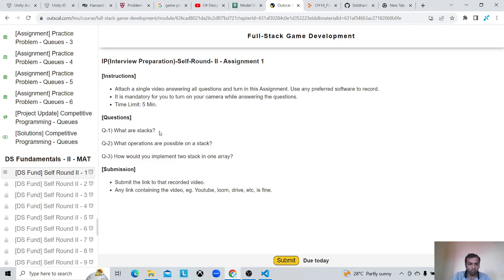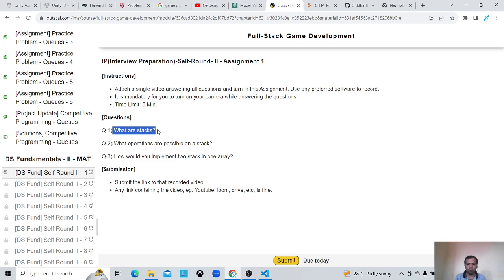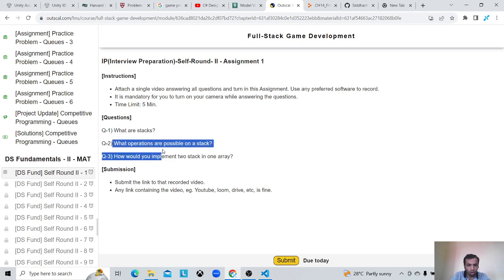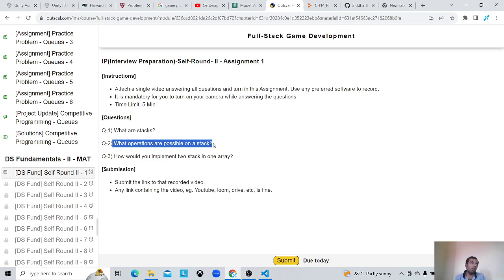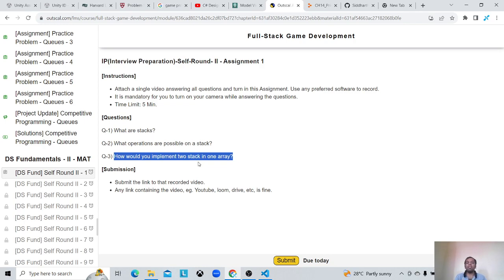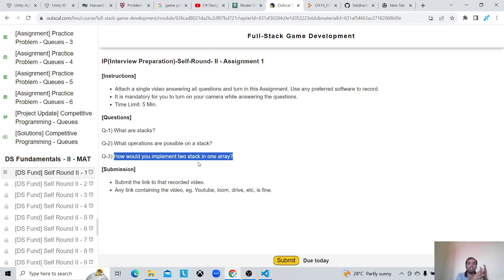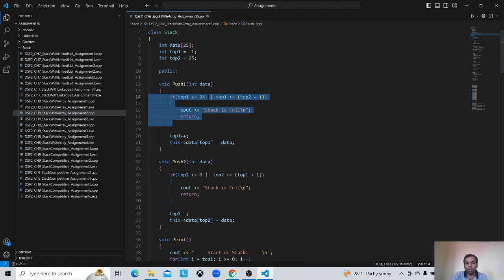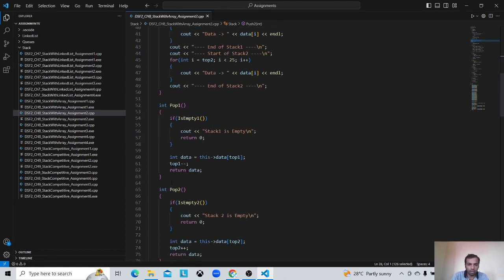Siddharth Varde - Data Structures Fundamentals 2 Mat2 Answer1 Stacks (Outscal)